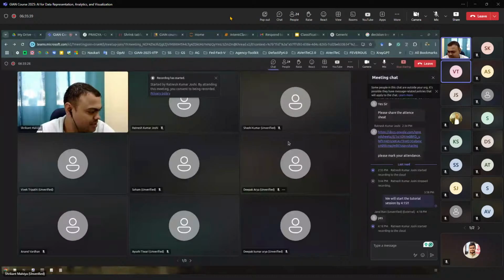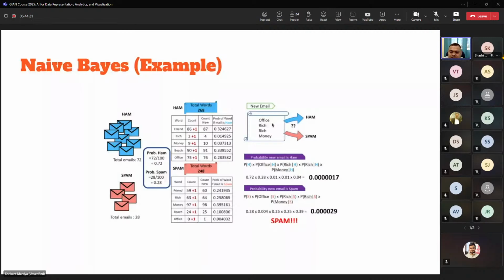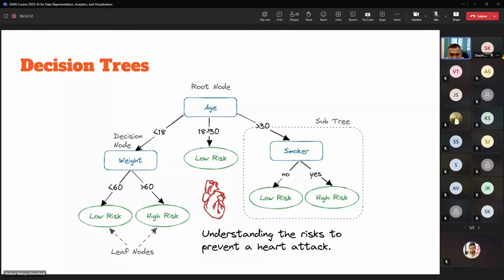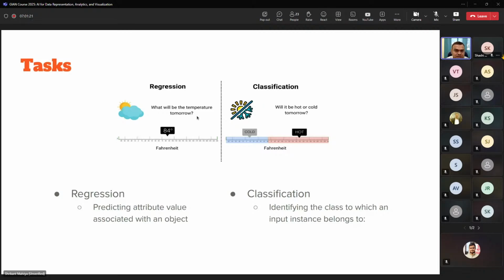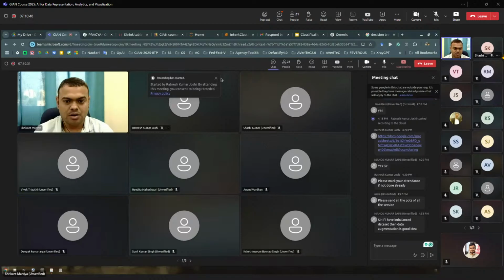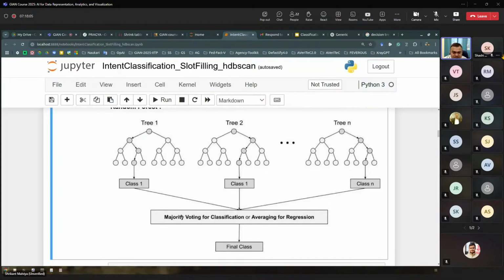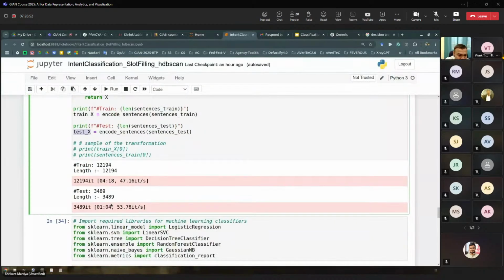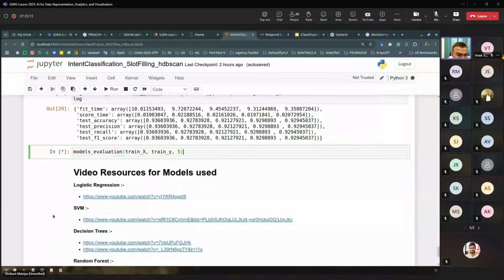GIAN Course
AI for Data Representation, Analytics, and Visualization